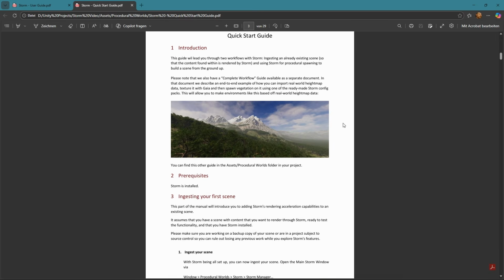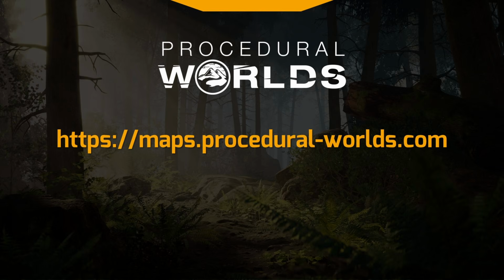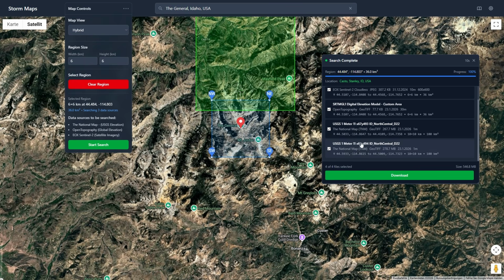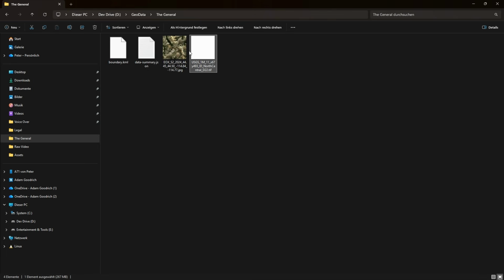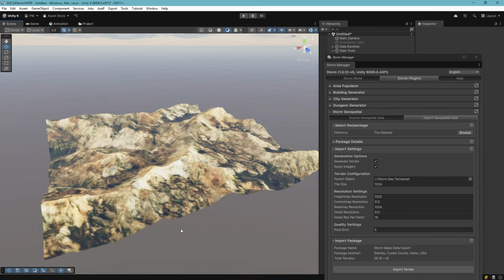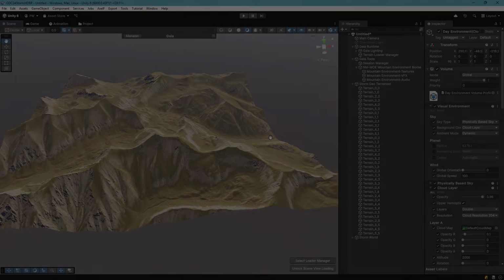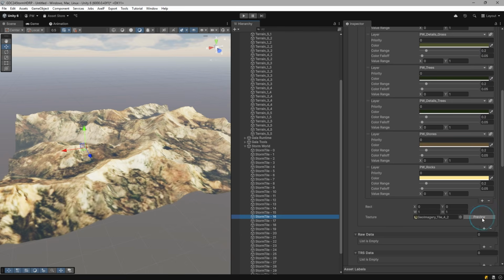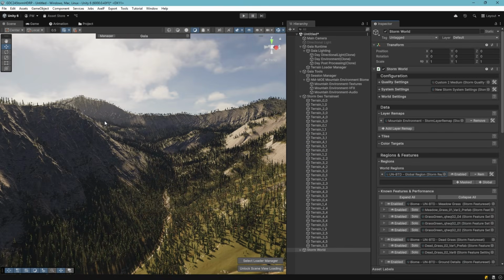Getting real world environments into Unity - Storm Tutorial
This video demonstrates how you can turn real-world environments into unity scenes for games and 3d projects using Storm and Gaia!

In this video, we show how easy it is to:
✔ Find and download data from our mapping data discovery service
✔ Import this data as Unity terrains
✔ Spawn textures and vegetation on those terrains
✔ Or use the original satellite imagery
✔ Spawning vegetation based on the colors in the satellite image

You can find the map data service shown in the video under

⚠️ Please review and follow the Terms of Services for the mapping data providers! ⚠️

(see bottom of the page)

0:00 Introduction
0:14 Documentation
1:00 Setup
1:03 GeoTiff Format and Data Sources
2:01 Using maps.procedural-worlds.com
5:58 Importing Data into Storm
7:36 Texturing with Gaia
9:17 The Result
9:33 Spawning on Satellite Colors
11:26 Custom Color Targets File